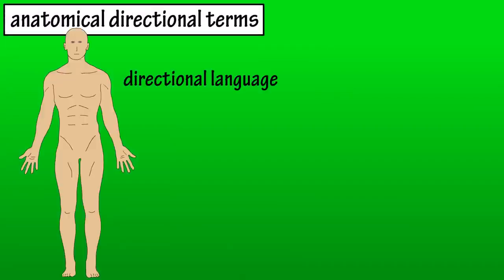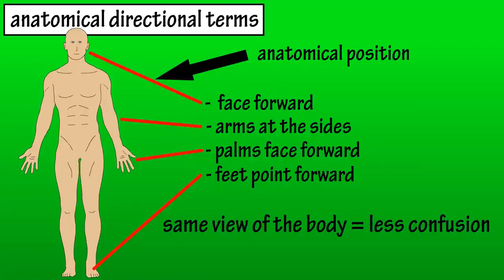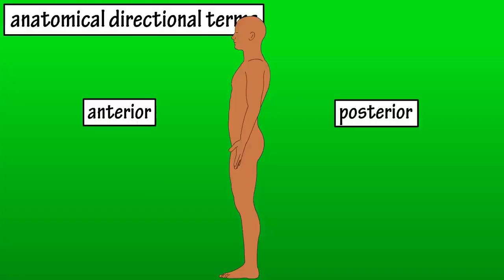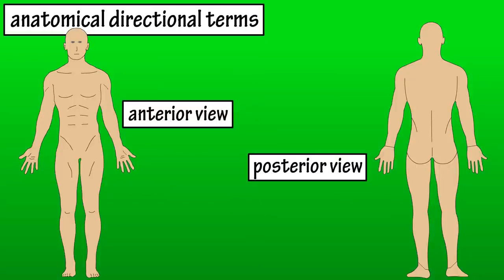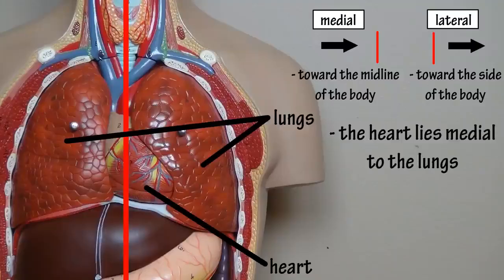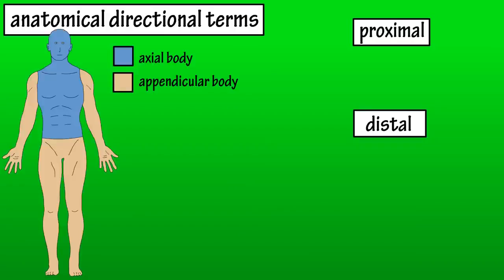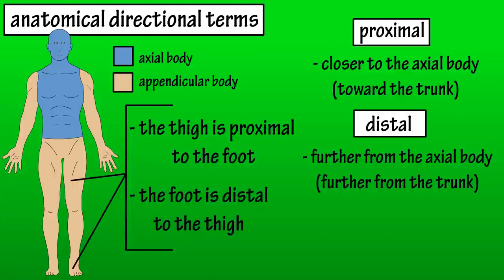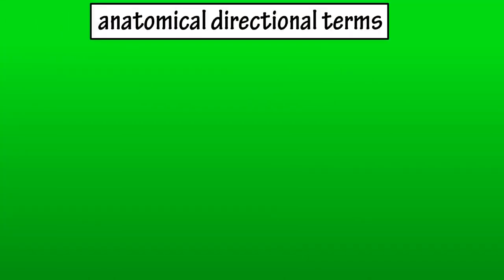Anatomical Position And Directional Terms Anatomical Terms Directional Terms Anatomy